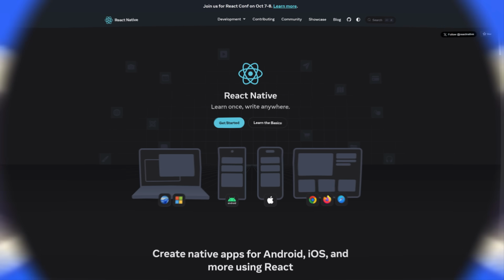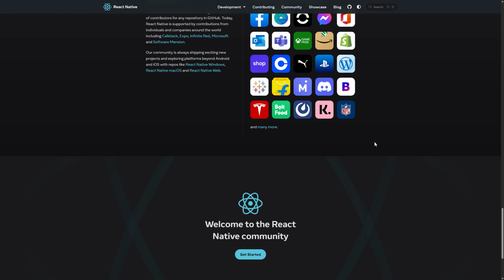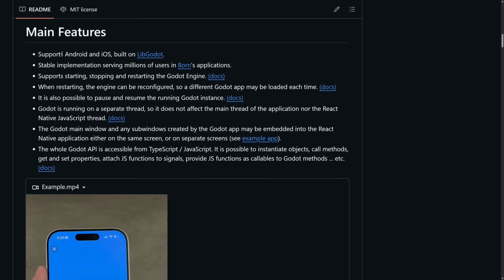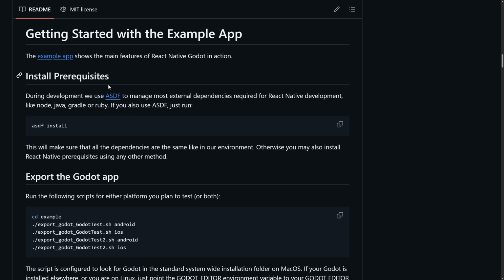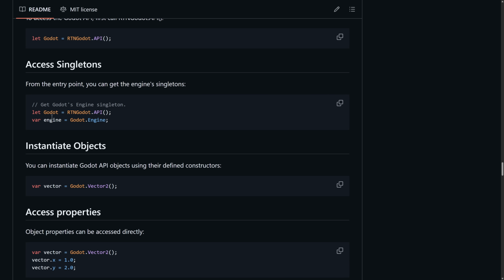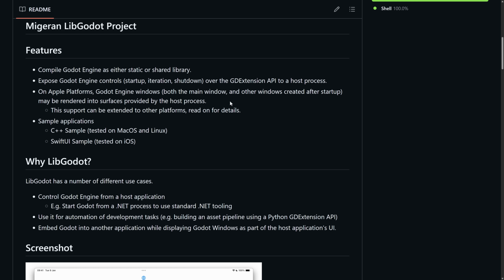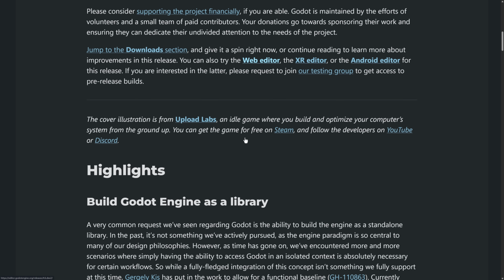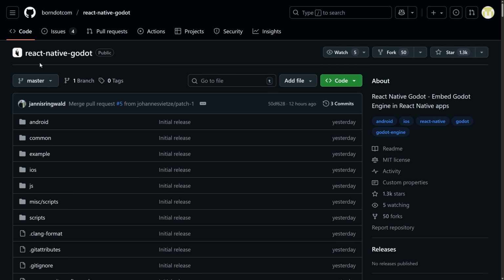Godot + React Native = 🔥?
React Native is one of the most popular application development frameworks for creating native applications using React and the Typescript or JavaScript programming languages.  Godot is the most popular open source 2D/3D game engine.  What do you get when you bring the two of them together?  You get React Native Godot predictably enough!